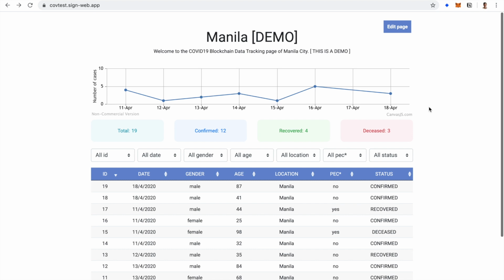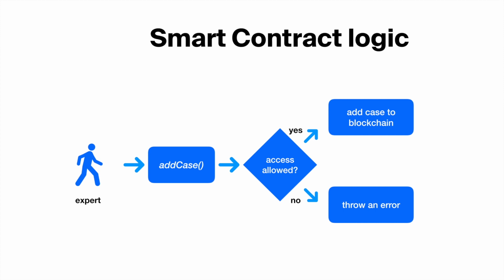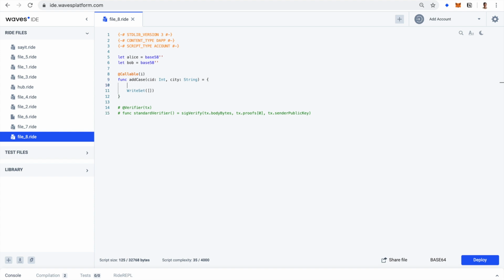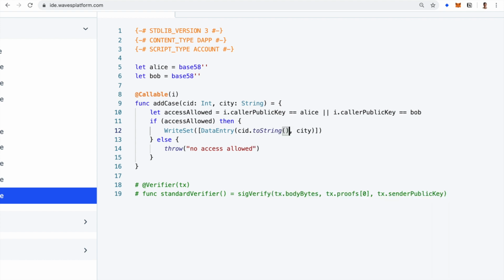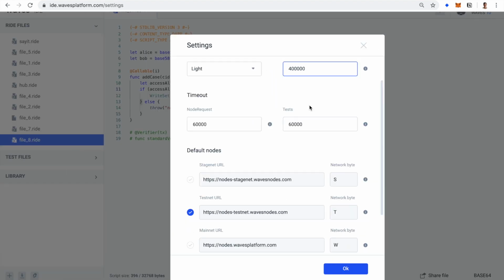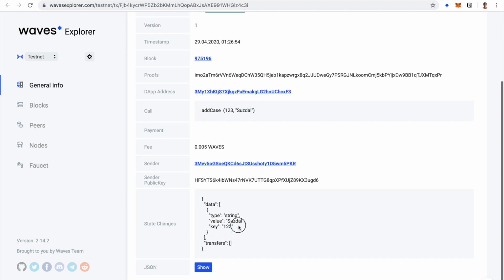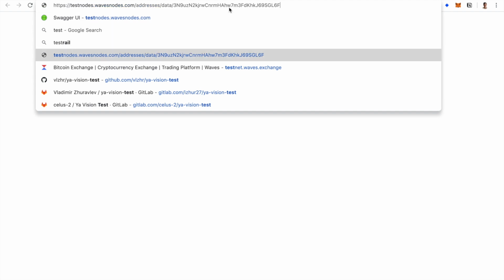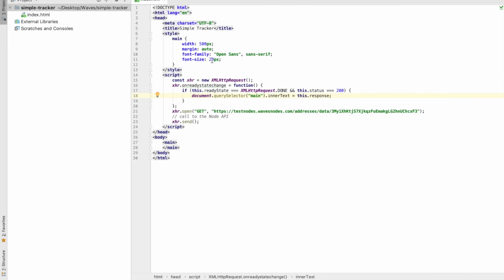Crash Course to Blockchain Tech with Waves (Part 2)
Explore the power to blockchain tech with Vladimir, Advocate for Waves Platform.
Post your questions in the comments, to be answered at Q&A session.